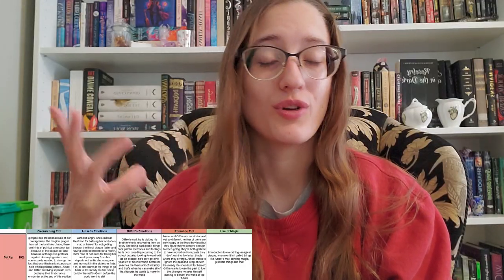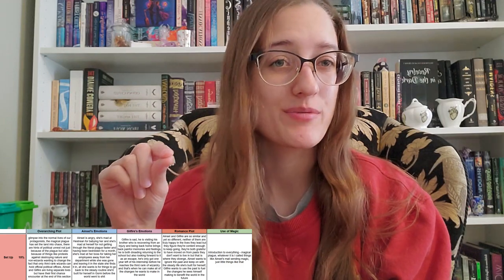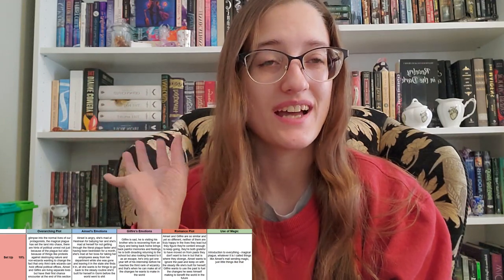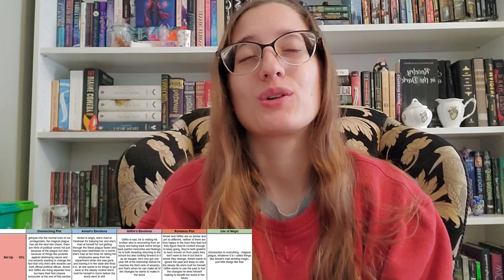how I reoutlined my fantasy romance book | a whimsy writing update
how do you tackle the task of moving onto a new draft of your story?

My Books!
-Revelry in the Dark
-Jenny Was a Friend of Mine
-Exquisite Corpse